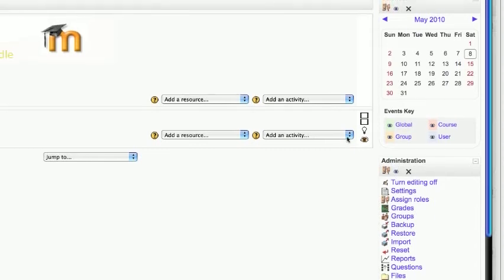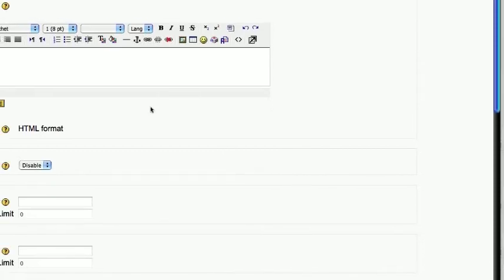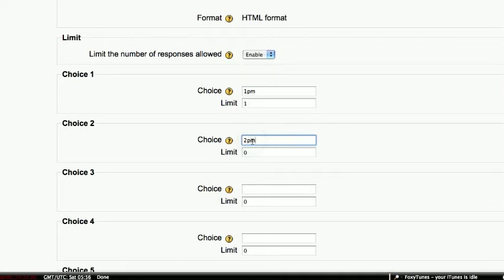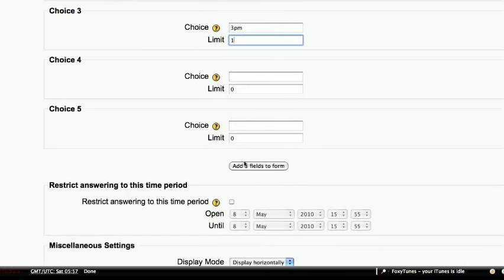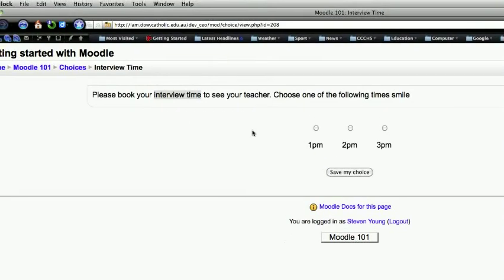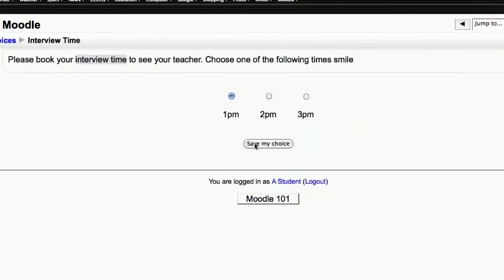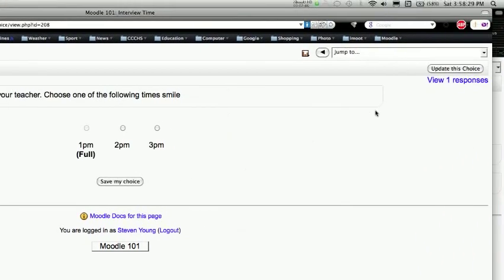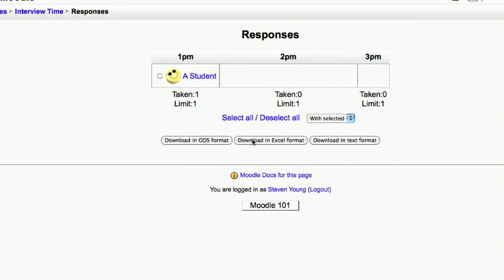Moodle Choice activity.mov